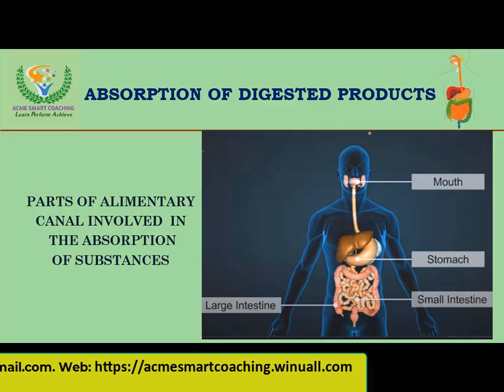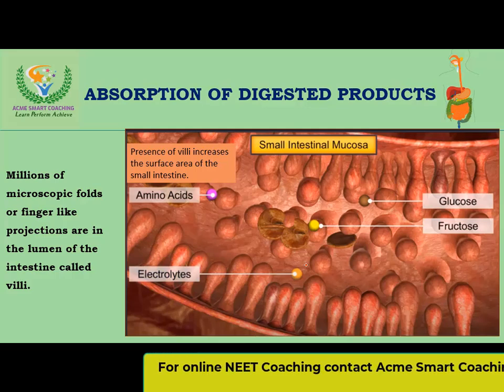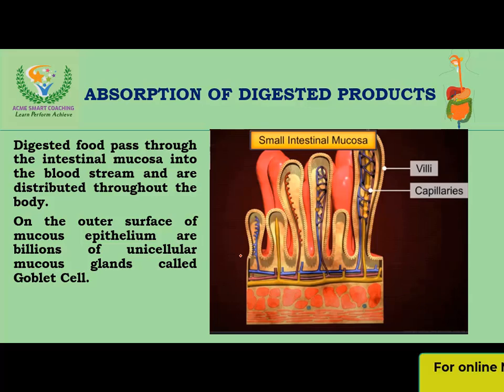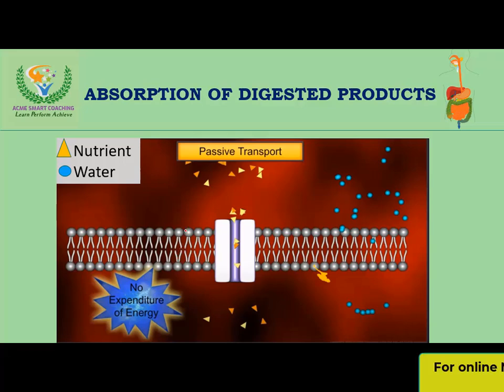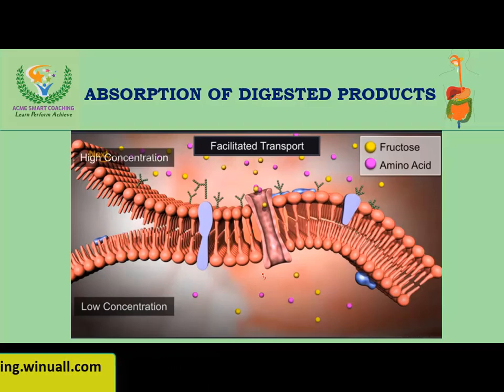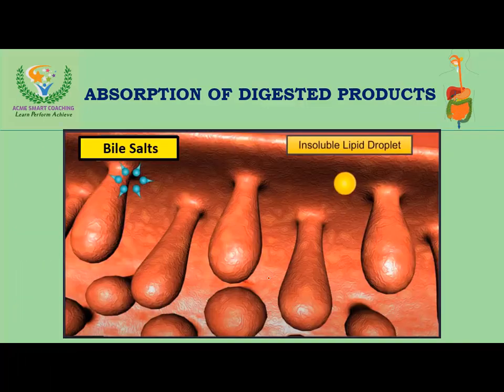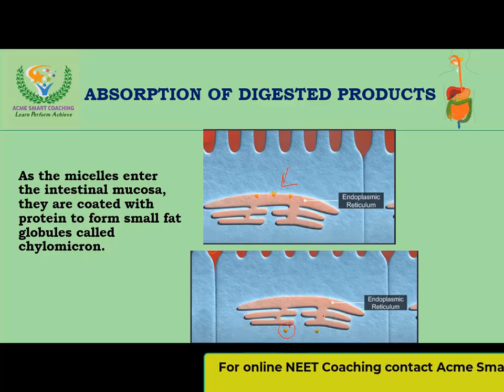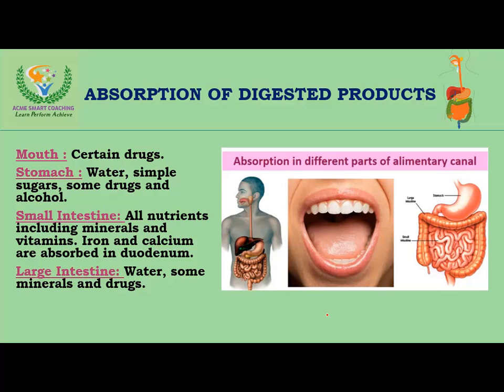Absorption of digested product or food(English) -NEET Human Physiology,biology NCERT class 11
Absorption of digested product , NEET Human Physiology Class 11 NCERT Biology.

About our coaching
1. Study with live online interactive classes at the convenience of your home on web or android app.
2.  Smart and dedicated teaching by experienced teachers.
3. Detailed study materials / notes.
4.  High quality practice question.
5.  Rigorous practice for top results.
6. Analyse your progress with online practice tests.
7. Full syllabus and subject mock tests.
8.  Doubt clearing sessions with detailed solutions.

Start your smart learning at affordable prices :-